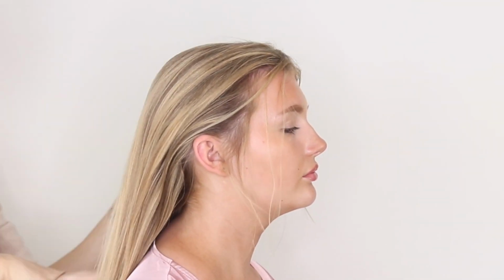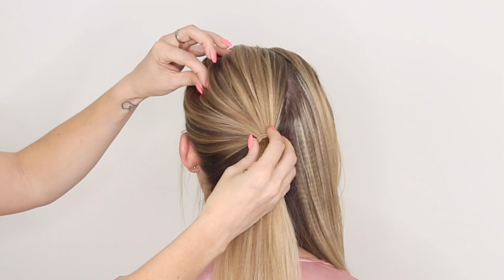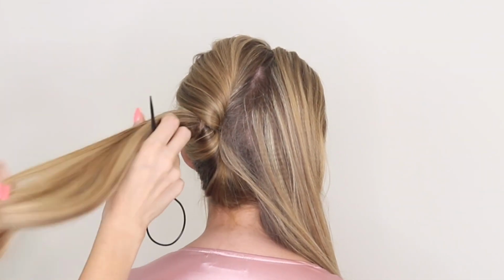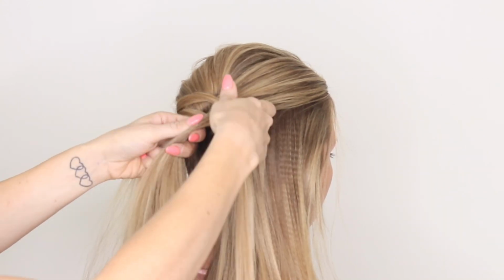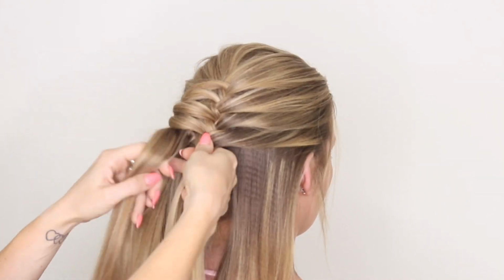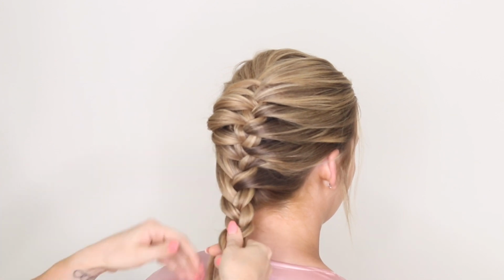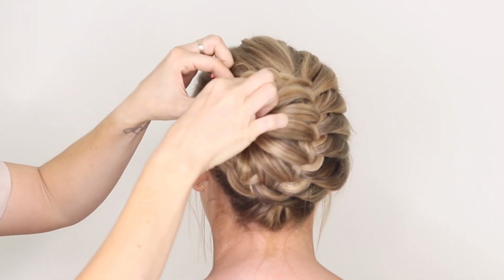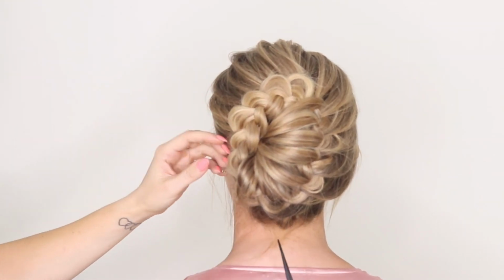5 Minute Braided Bun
Don't forget you can find me over on instagram for daily hair inspiration.
Products used today:
Let me know if you have any style ideas that I can try next! x
Beth